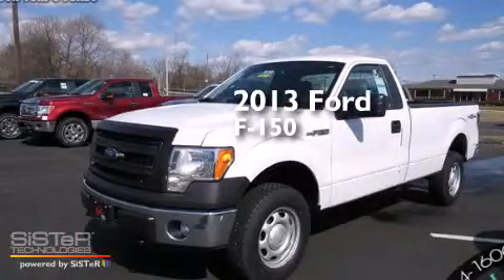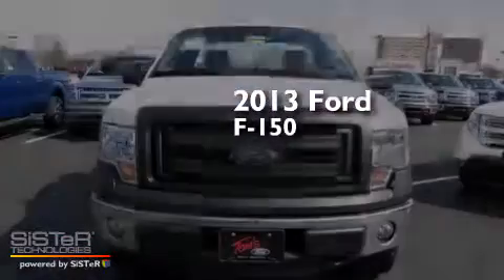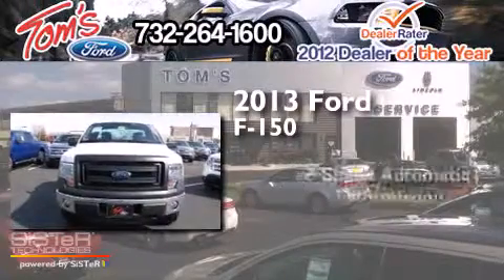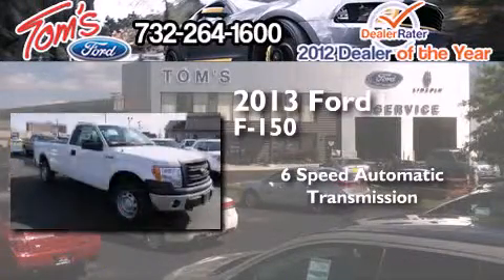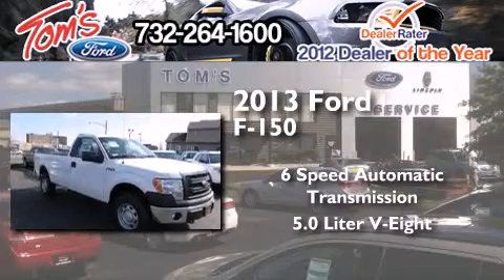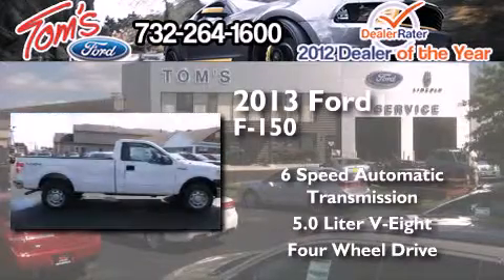2013 Ford F-150 Keyport NJ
We have been honored to serve the Keyport NJ area , we promise that your experience at our dealership will exceed your expectations ! Year : 2013 Make : Ford Model : F-150 Engine : 5.0L V8 Trans .